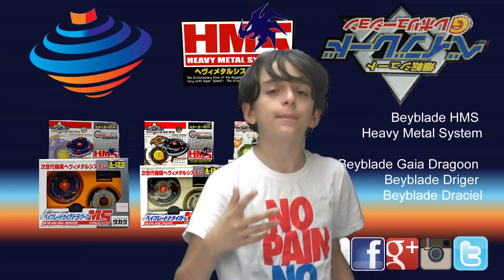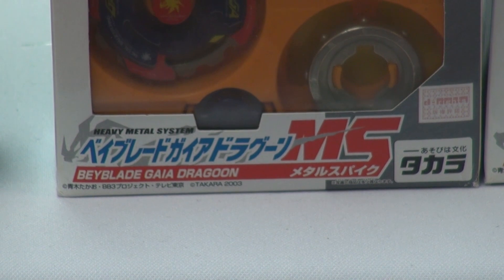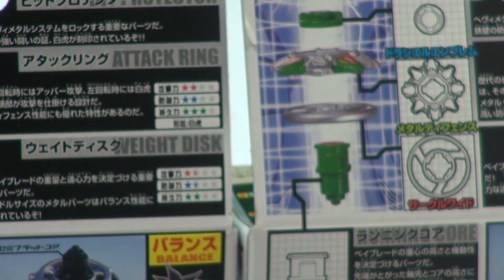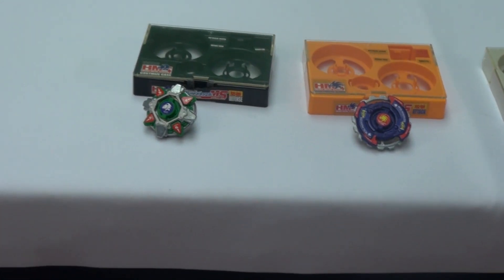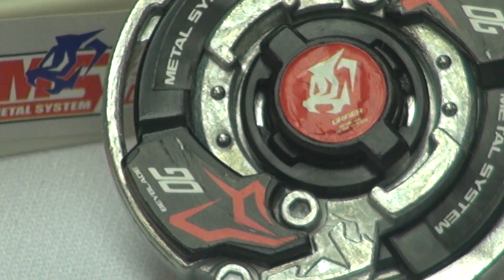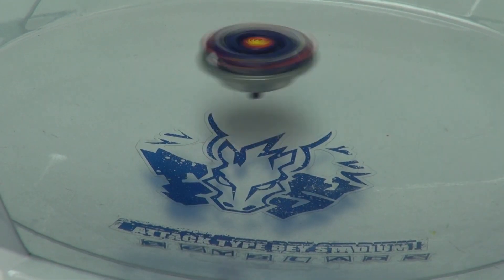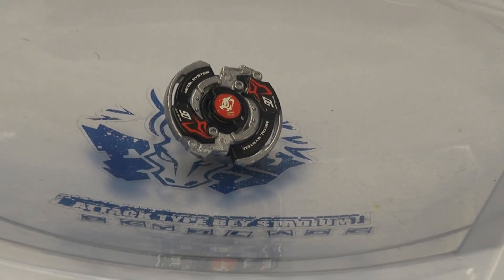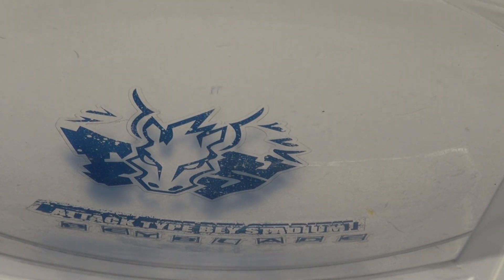Beyblade HMS Heavy Metal System Gaia Dragoon - Driger - Draciel. Unboxing Review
(CLOSED) Beyblade HMS Heavy Metal System Beyblade Gaia Dragoon -Beyblade Driger -Beyblade Draciel.

Special Thanks to Lewis1138 for this gifts, when we met him in Hong Kong part of Our World tour 2013

Some Videos are shot using a 4k Video (Beyblade Hunting Toys R Us Vaughan Mills Oct 14th - 4K Video Samsung Note 3